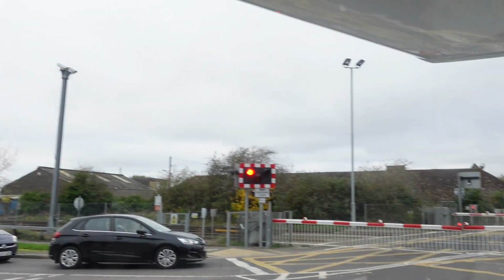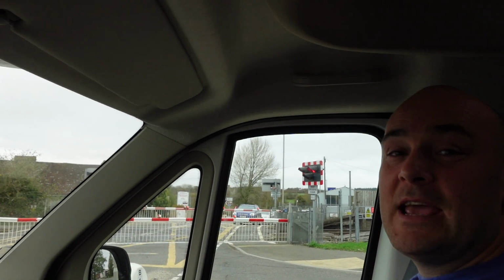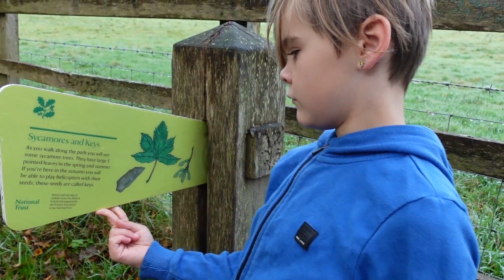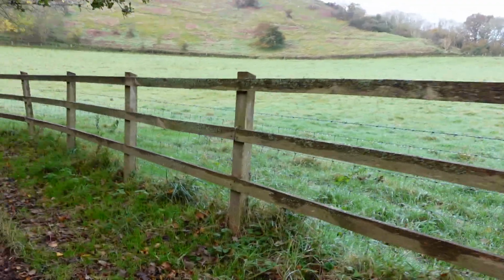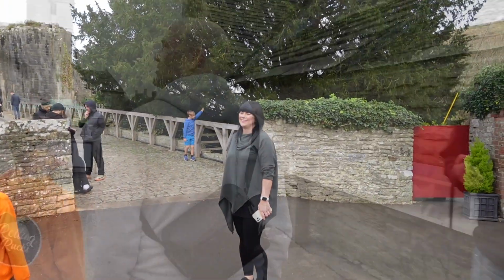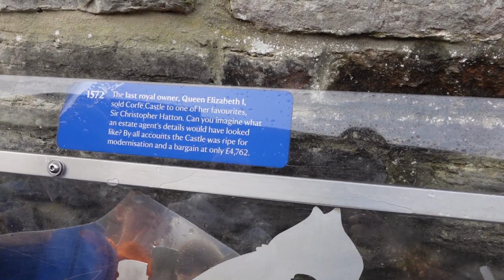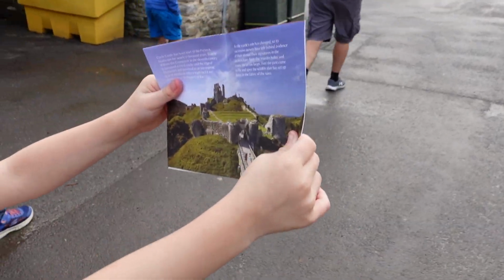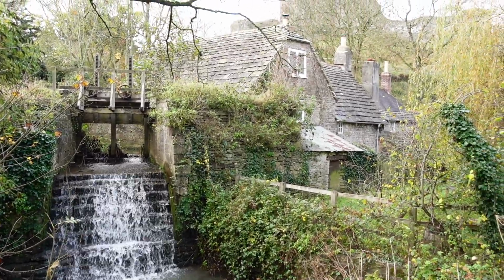Corfe Castle Dorset | Family Vanlife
The Rolling Rucks family take a morning trip into Corfe to visit the castle and village. We are having a great long weekend down Dorset enjoying the local beauty spots. We love vanlife ai.

We are a family of five from South Wales vlogging our motorhome journies and travels around the UK and EU. Join us for some fun, laughter, tears and pain and we will share our experiences, knowledge and finds with you.